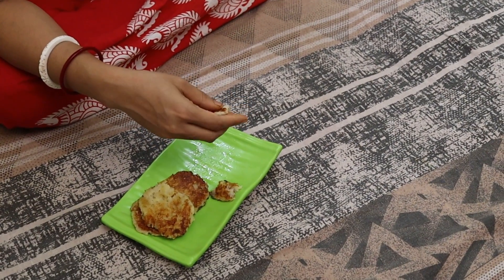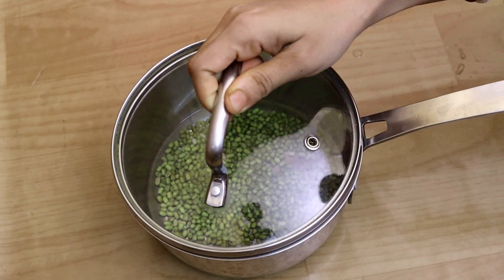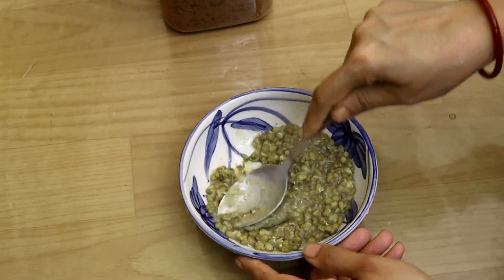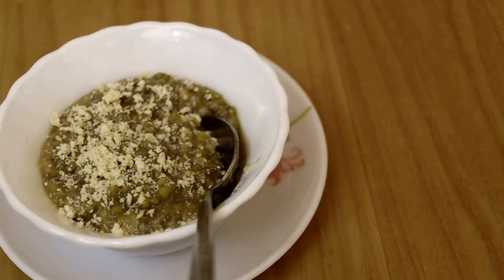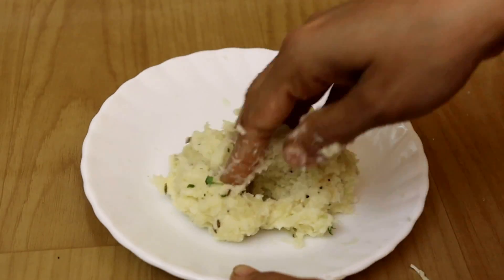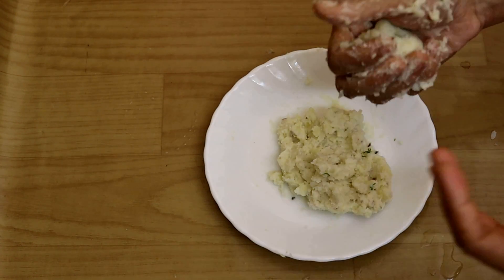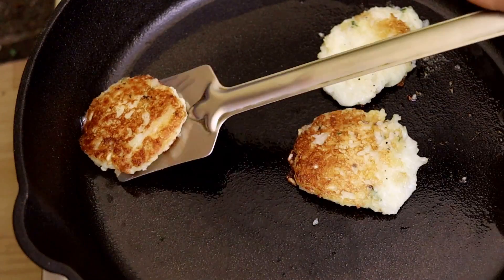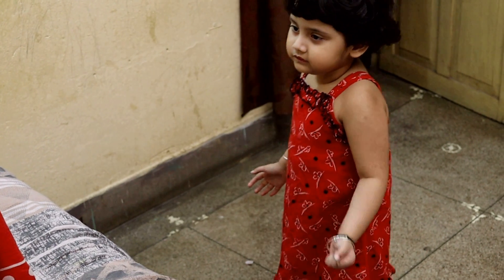Easy evening snacks ideas for kids | বাচ্চাদের জিভে জল এনে দেওয়া দুটো বিকেলের স্ন্যাকস রেসিপি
Hello friends,
In today's recipe video, I share two very testy evening snacks recipe for your little one.

My baby product details:
Manna Plain Ragi Flour, 2kg
Organic Soul - 100% Natural & Pure Organic Finger Millets (Ragi Whole Grain) - 500gm

First Solids Sprouted Multigrain
First Solids Millets Porridge Mix
First Solids Sprouted Ragi Porridge
First Solids Natural and Homemade Dry Nuts Powder
First Solids Nuts Rich Sprouted - Ragi Wheat Moong Porridge Mix

Organic Tattva Jaggery Powder( গুড় ), 500g

Happilo Premium Afghani Anjeer, 200g
date Crown( খেঁজুর ) - Fard 500 Gm

True Elements Rolled Oats Gluten-Free Oats
True Elements Steel-Cut Oats Gluten-Free Oats

Cashew 250 gm
Nutraj California Almonds, 250g
Pista Without Shell - 100g
Walnuts Without Shell
DiSano Raw Pumpkin Seeds,250g
True Elements Watermelon Seeds, 250 gm

urban Botanics sweet almond oil
urban Botanics cold-pressed olive oil

morpheme remedies cold-pressed organic extra virgin olive oil
Morpheme Remedies Cold Pressed Sweet Almond Oil
morpheme remedies organic neem cold-pressed oil

Rey naturals cold-pressed castor oil
Anveshan Wood Pressed Coconut Oil: https

aveeno baby wash and shampoo
goodnessme Certified Organic Moisturizing Baby Face & Body Lotion

Song: Sapajou - I'll Meet You There